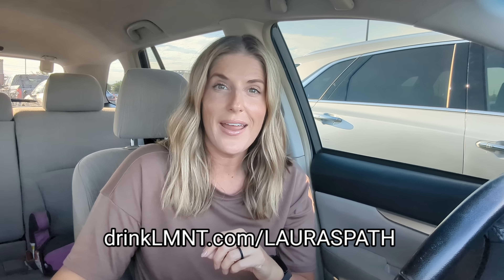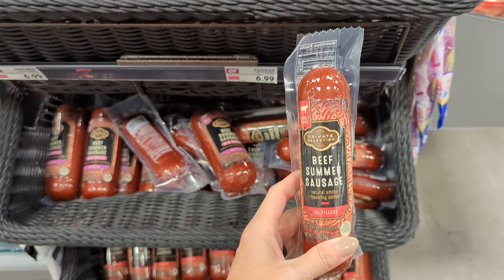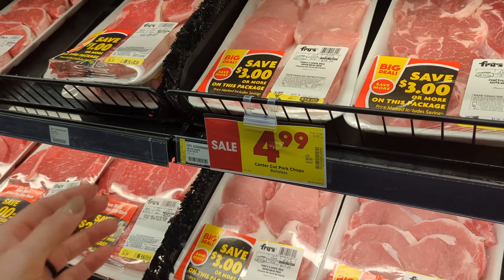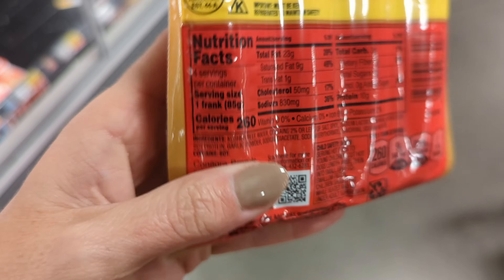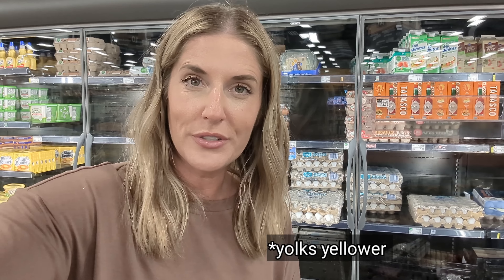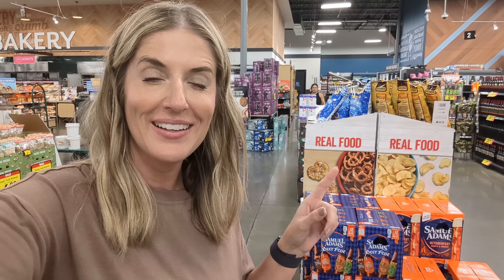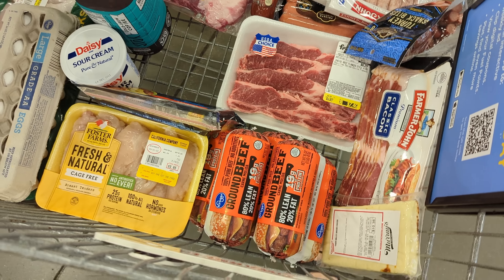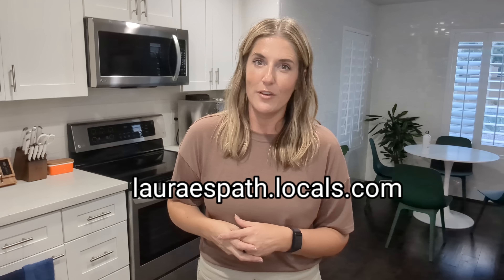Grocery Haul: My Weekly Carnivore Diet Staples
Typical grocery haul for our family of 4 for a week eating a mainly carnivore diet.

For community, support, and exclusive content from me come join my Locals.

*I lost 120 pounds in 2018 on a Carnivore Diet, I maintained that in 2019.  In 2020 I struggled with some weight gain and then lost it again in 2021.  For the last few years I have been maintaining a healthy weight.  In December 2022 I had skin removal surgery (tummy tuck).  This channel just documents all of that journey and how our family lives normal lives and eats a meat based diet.